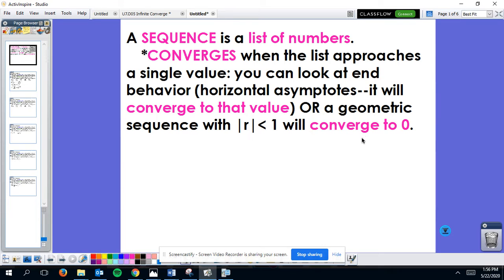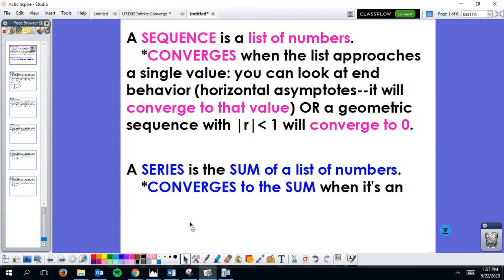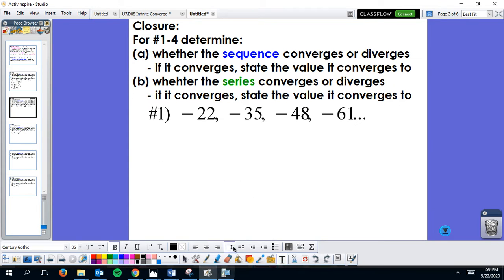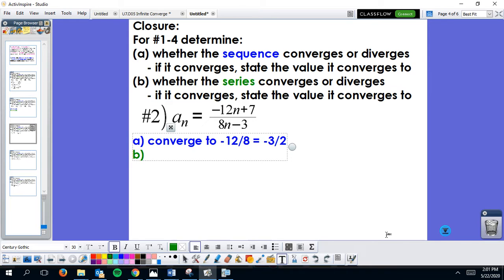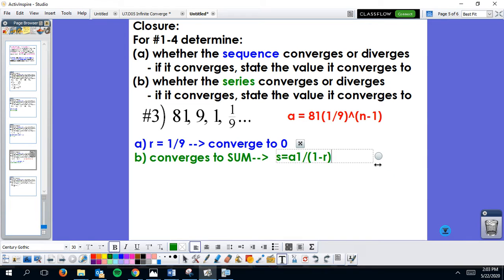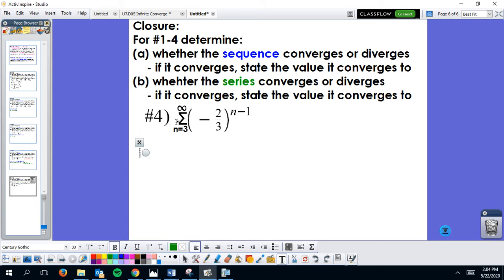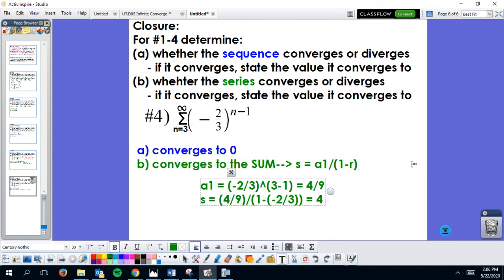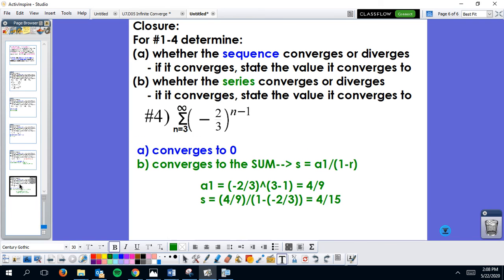Sequence v. Series (Converge & Diverge)